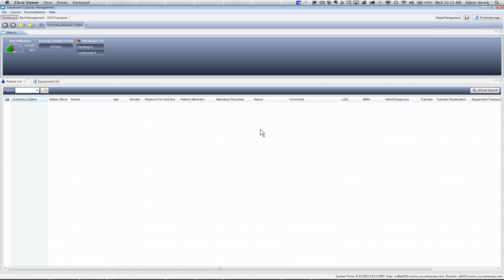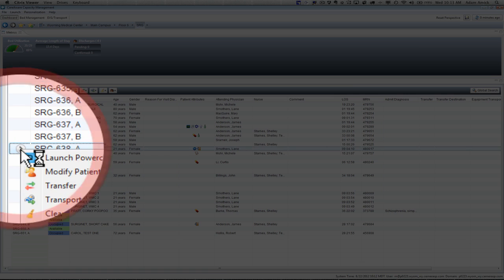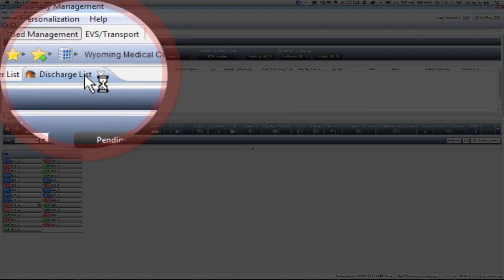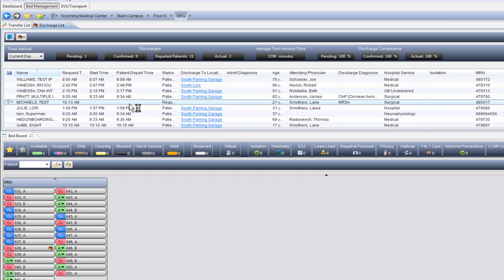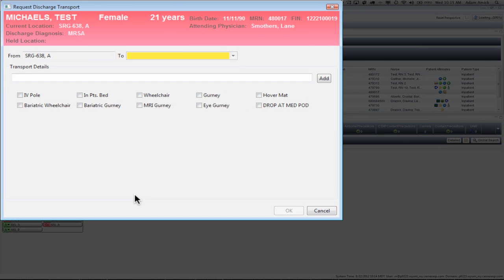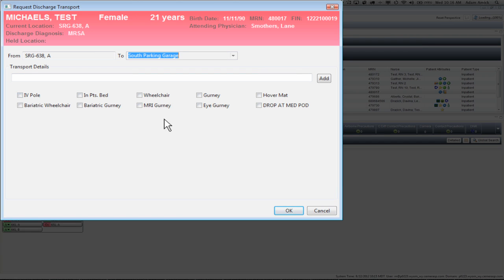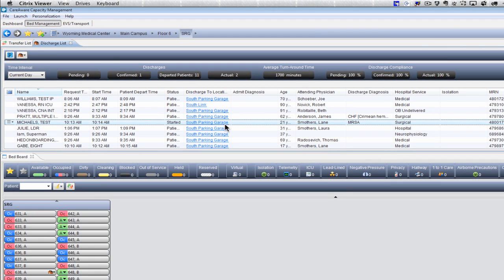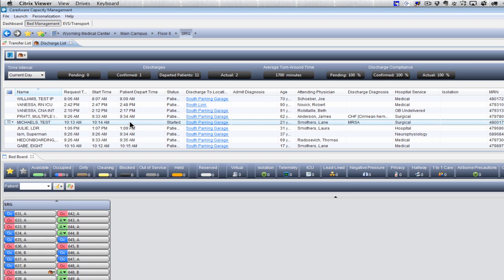Capacity Management: Discharging a Patient